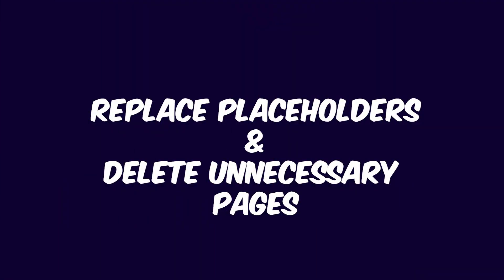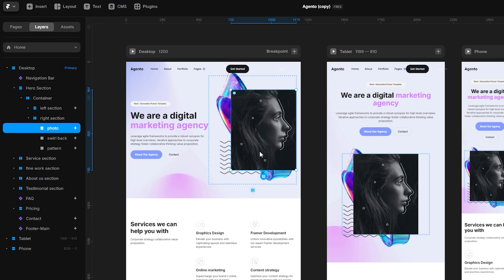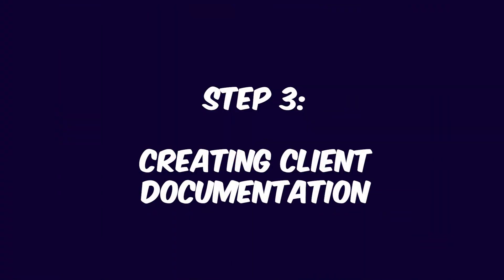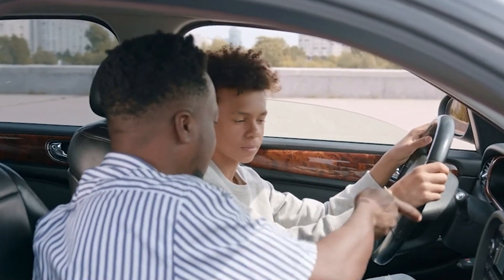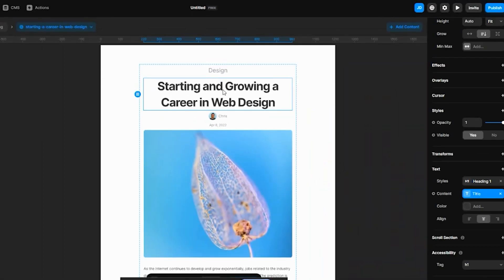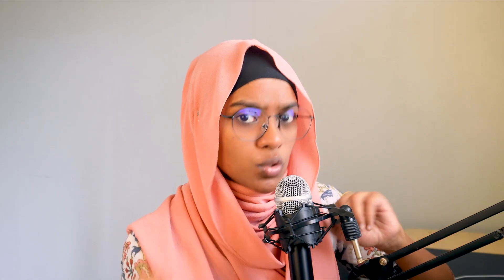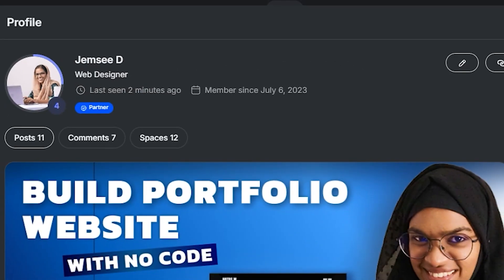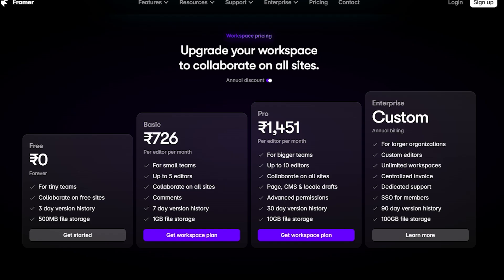Learn How to Deliver Framer Website to Client | Step-By-Step Guide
So, you've made your client's website and now you need to deliver it to them but you're not sure how? I'm here to help! Check out this tutorial on How to Deliver a Framer Website to a Client.

TimeCodes:
00:00 Introduction
01:19 Framer Site Finalization
02:23 Seeking Final Client Approval
03:26 Creating Client Documentation
05:22 Steps to handoff a Site using Framer
07:37 Outro